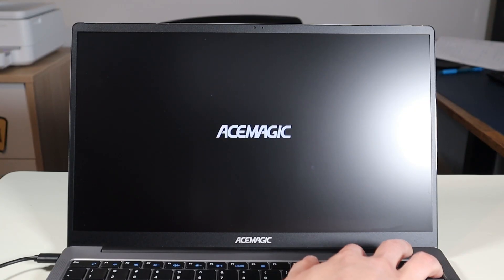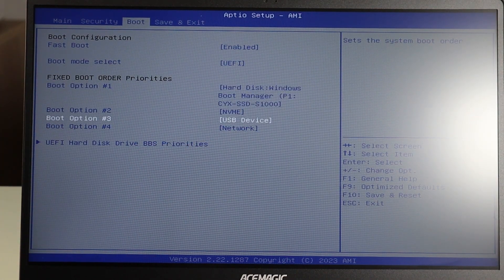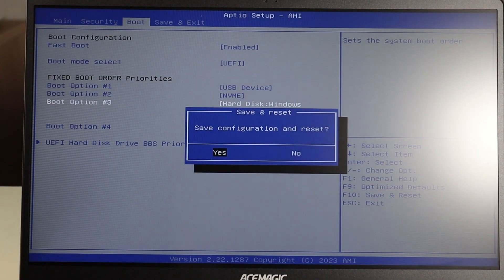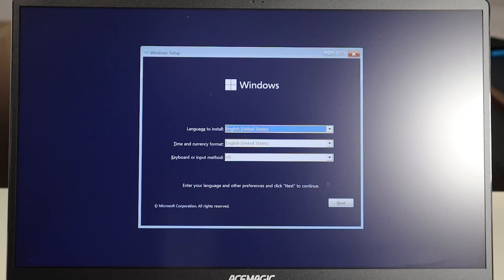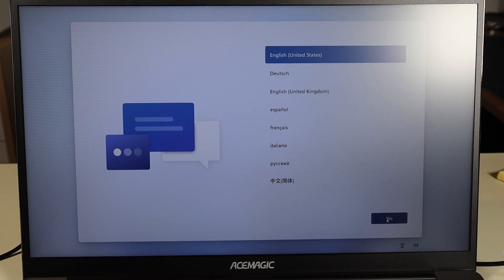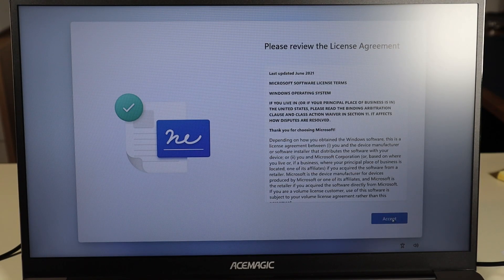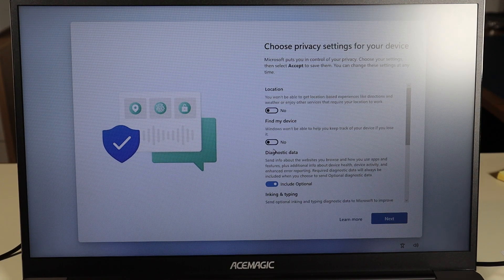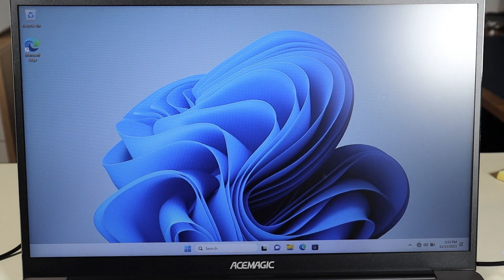How To Install Windows 11 Onto AceMagic Computer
This video will show you how to install Windows 11 onto your AceMagic computer. I will be using a Windows 11 install media USB that I created for myself, for free. You can see how I did that If you cannot do that, you will have to purchase it.

FAQ's: